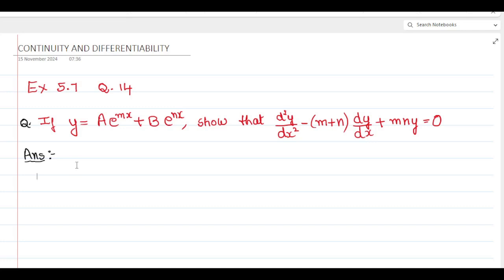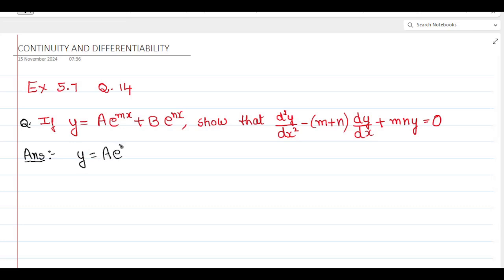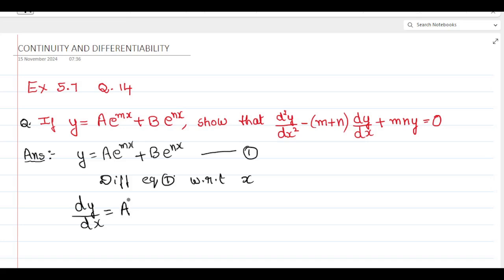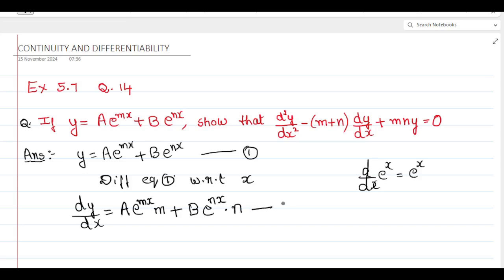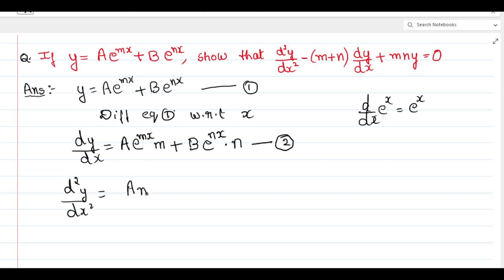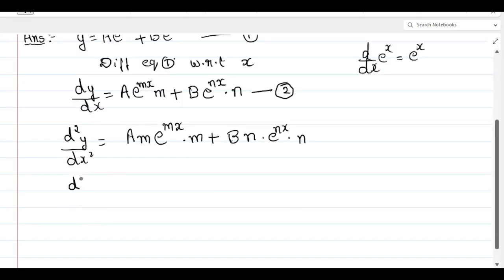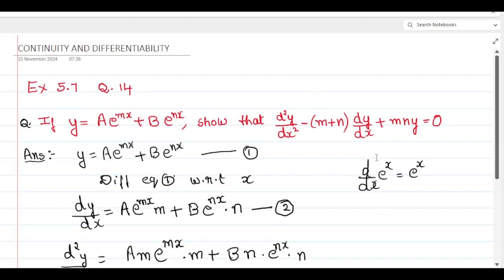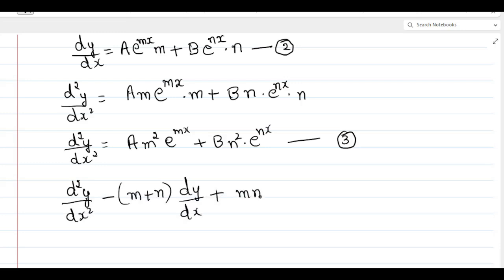If y=ae^mx+be^nx show that d^2y/dx^2-(m+n)dy/dx+mny=0 class12 NCERT Continuity and Differentiability